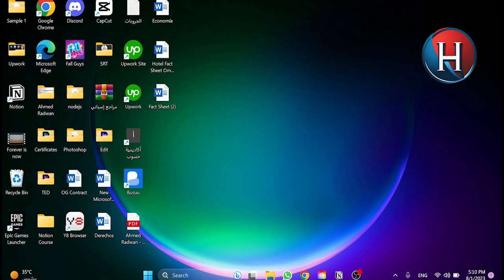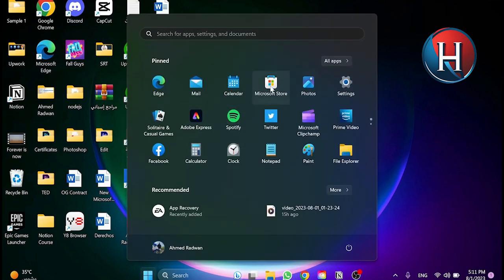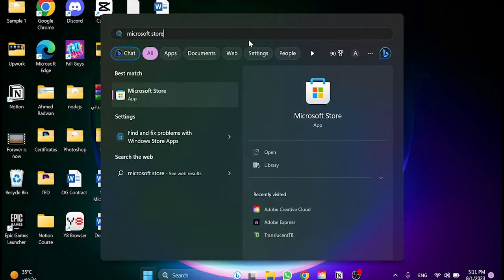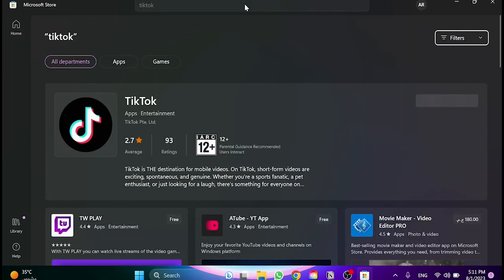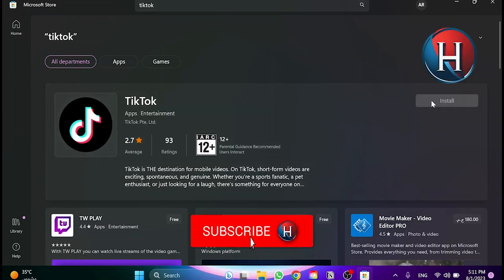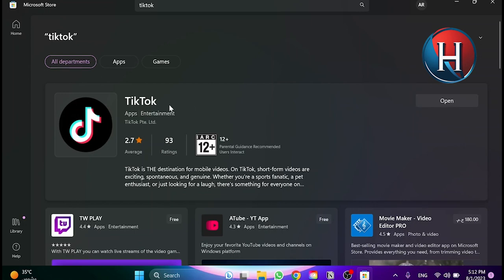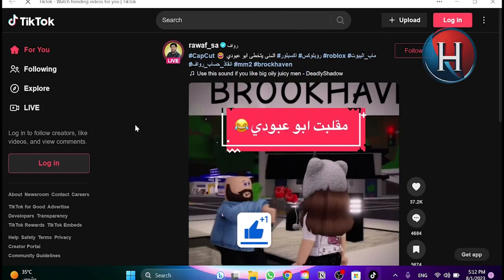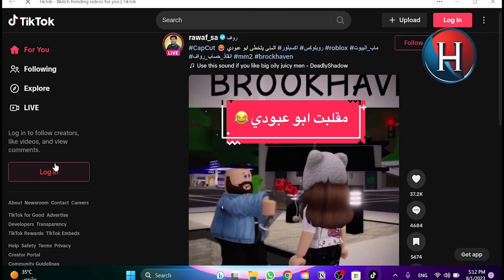How to download TikTok in PC without emulator (FULL GUIDE)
This works for laptop. You'll learn how to download tiktok app in pc windows 10 without emulator or how to download tiktok on pc for windows 11 or windows 7. We also show how to install tiktok on pc Enjoy!